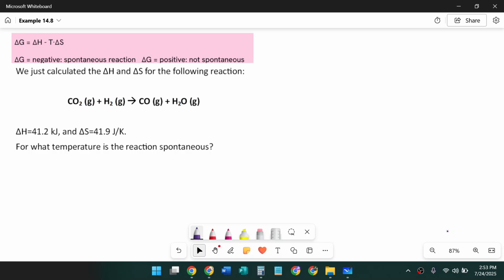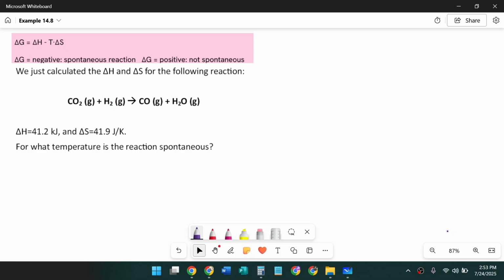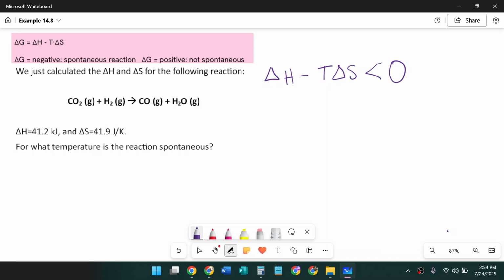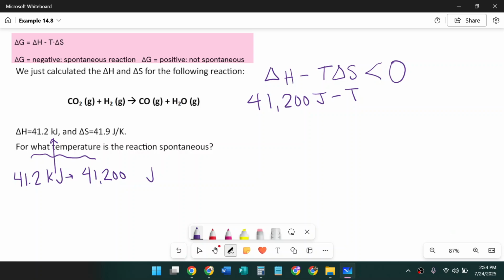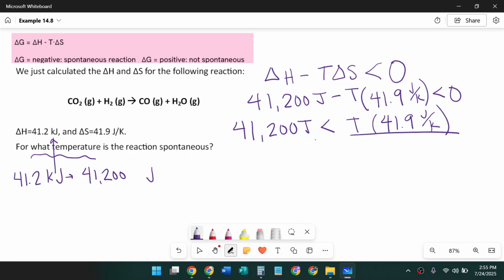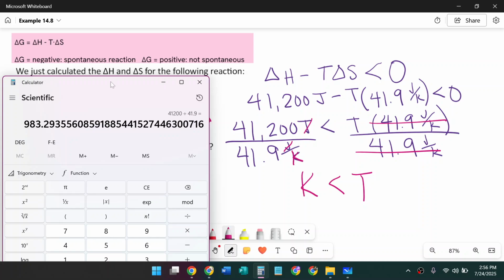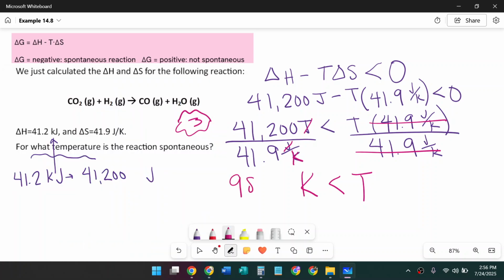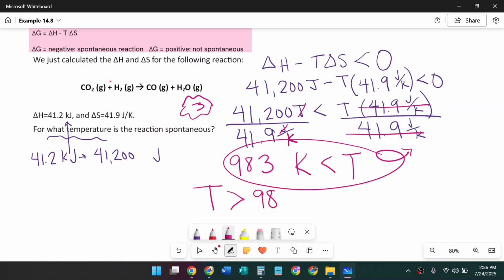Berean Builders Chemistry Example 14.8